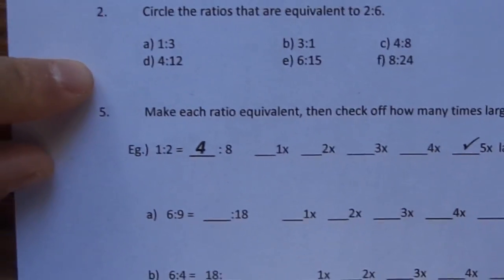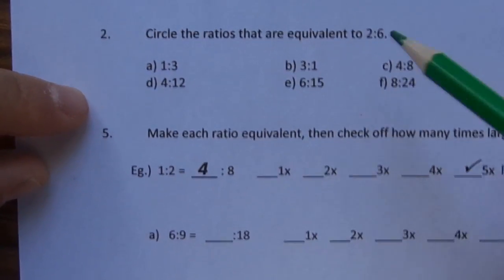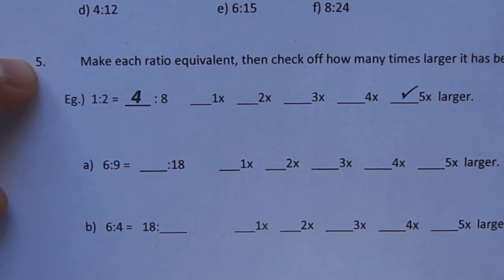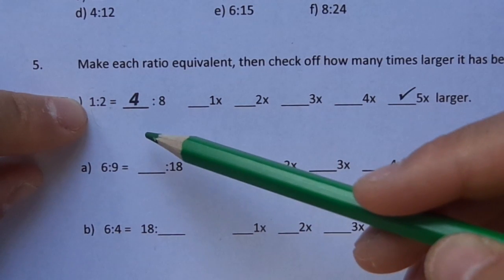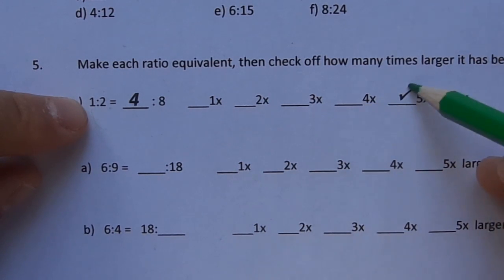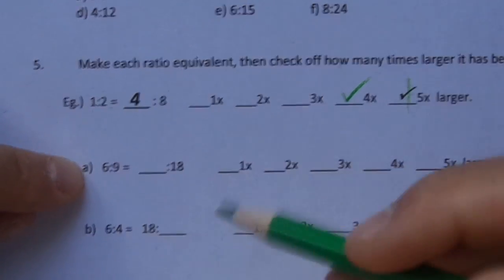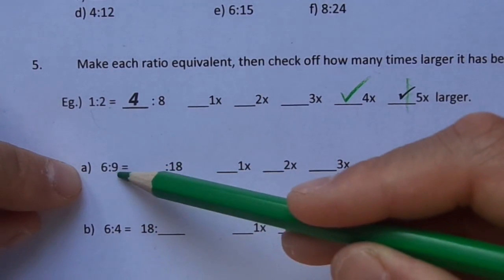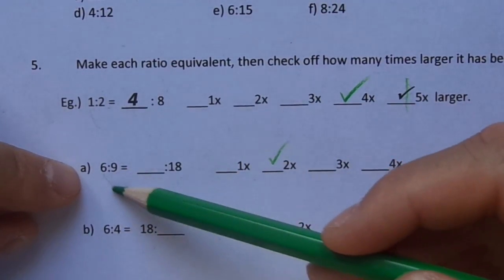L6 Equivalent Ratios